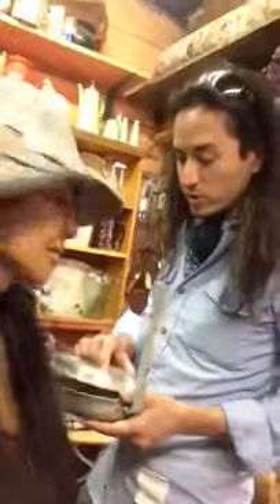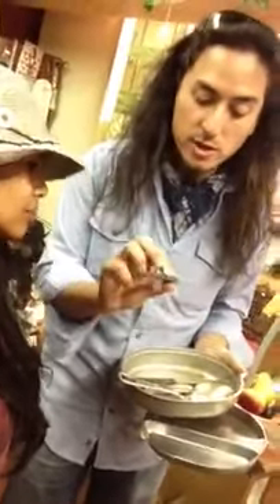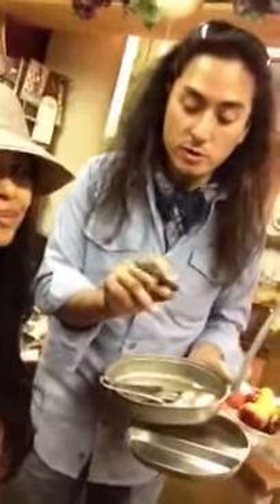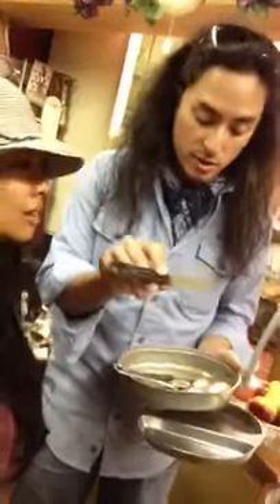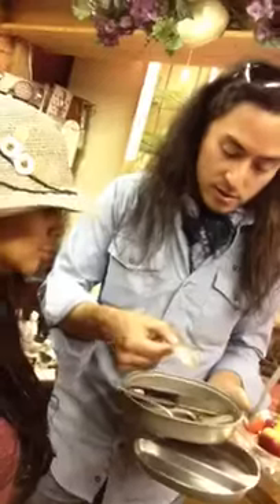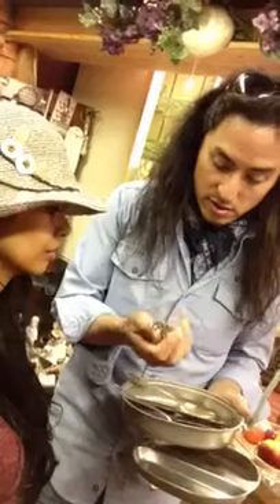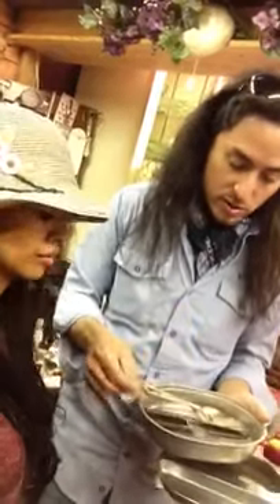(1of2) "TX" Nomad Crew: Jhoanna Trias, Mitchell Langon, Stephanie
Part 1of2 (Texas) With Nomad Tactical and Survival crew: Jhoanna Trias, Mitchell Langon, Stephanie H.

Amazing Grace Antiques and Gifts 510 2nd St. NE Childress, TX (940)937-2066